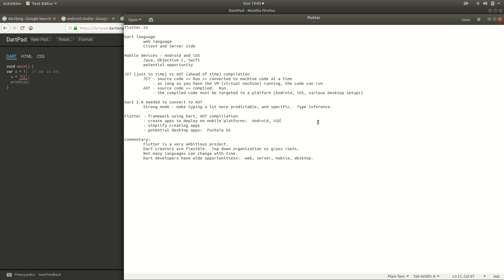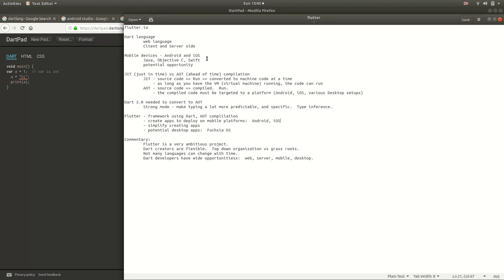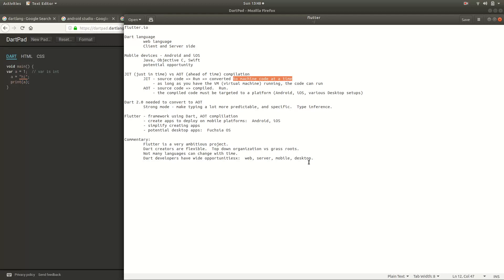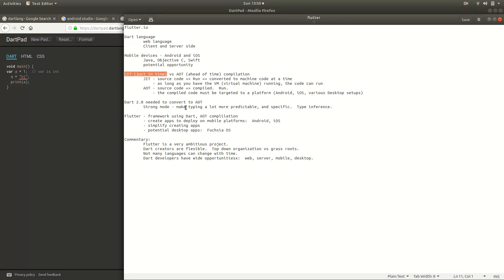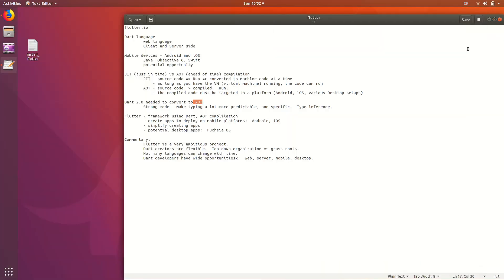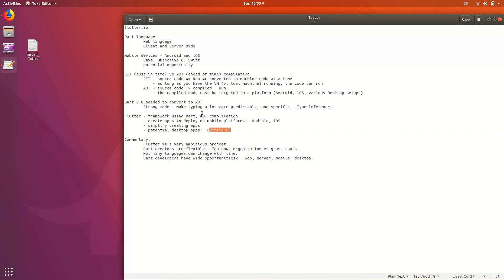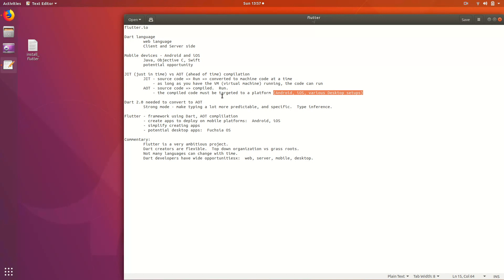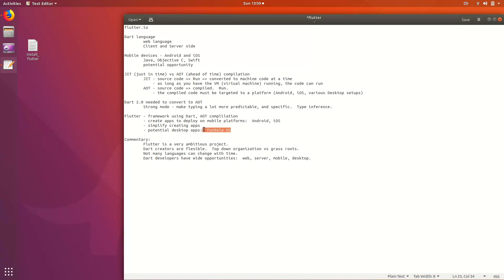Beginning Fllutter: 01 Introduction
Flutter is a framework for creating mobile apps on both iOS and Android.  It is created with the Dart language.  I'm just a hobbyist who wants to learn the basics.  This is my take on Flutter, as it was introduced to me.  I'm here to document my learning experience so that if you are new to programming, Dart, and Flutter, may you not suffer as much as me.